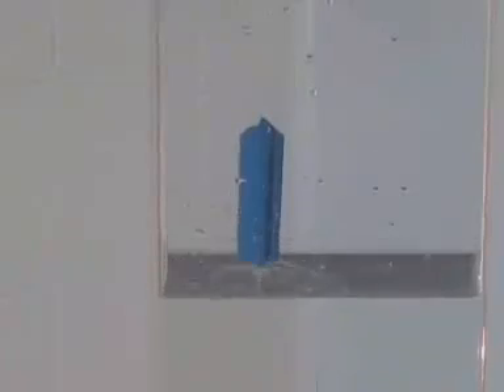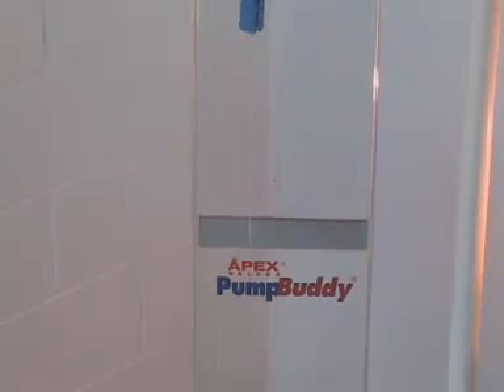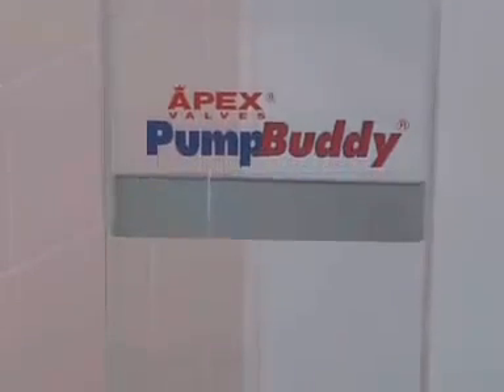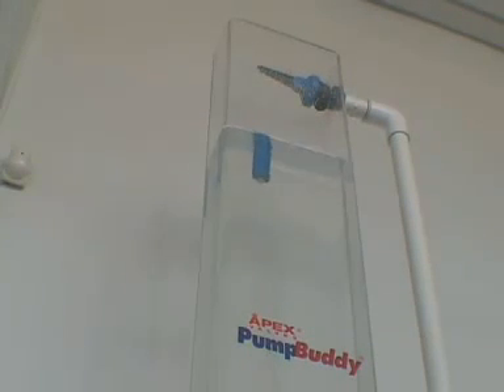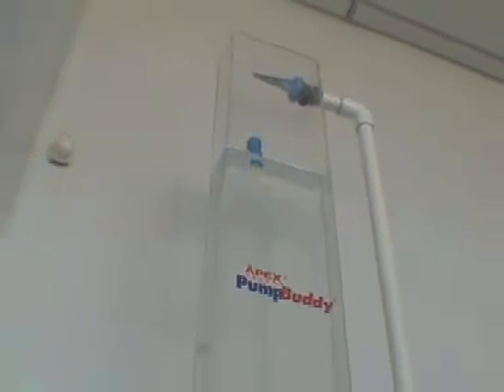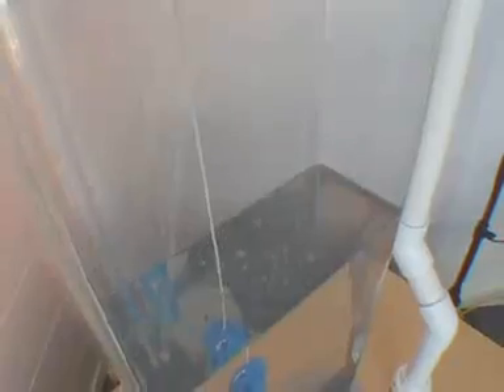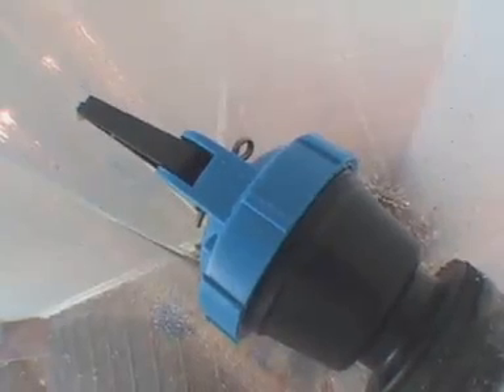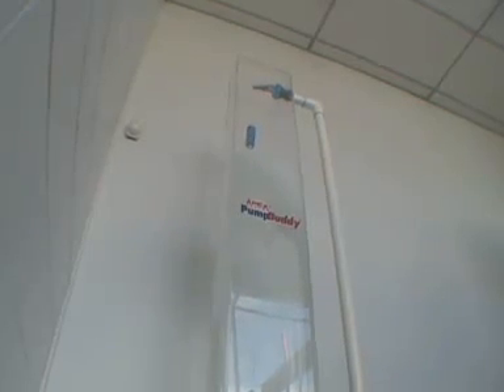Rainwater Warehouse | APEX PumpBuddy for Rainwater Harvesting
APEX PumpBuddy 1"

The APEX Pump Buddy is a high volume water inlet control device. Variable adjustment between minimum and maximum water levels reduces pump run time, saving electricity, and increasing pump life. The APEX PumpBuddy ® will be closed when both weights are submerged (maximum water level). The valve will remain closed until the bottom weight is exposed (minimum water level). The valve will then open and remain open until the maximum level is reached.

Rainwater Warehouse recommends the APEX PumpBuddy as a final valve to provide make up water to rainwater harvesting systems that are directly linked to the building's water profile. When used to regulate the flow of municipal or well water supplies to a rainwater harvesting system, the APEX Pump Buddy Valve maintains pump prime, and prolongs the life of the rainwater harvesting system. The APEX Pump Buddy is essential when using a cistern or rainwater harvesting system to supplement irrigation, or reuse rainwater inside the building, home or office.

Valve installation must be in accordance with local bylaws and council regulations.

 Features & Benefits:

• 1"
• Valve must be installed horizontally.
• Working pressure is 55-1000kPa (8-150PSI).
• The maximum level is set by adjusting the top weight cord (A).
• The minimum water level is set by adjusting the length of the cord between the two weights (B).

Rainwater Warehouse products have been painstakingly designed for safety, durability and ease of installation. Field tested in residential and commercial applications, the Rainwater Warehouse product line sets the standard for aesthetics and practicality.